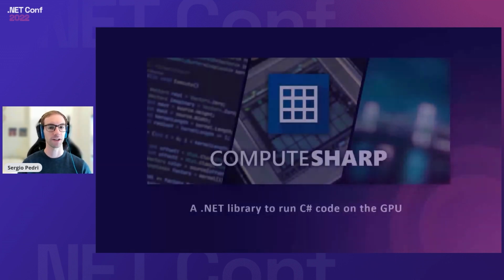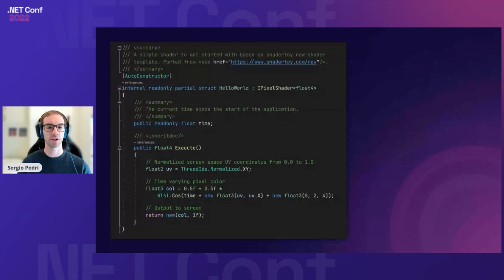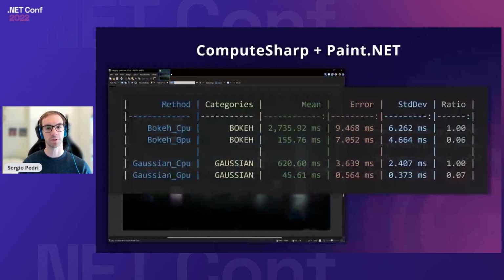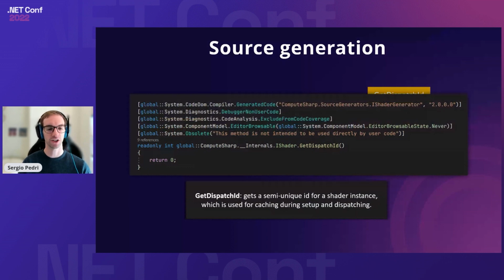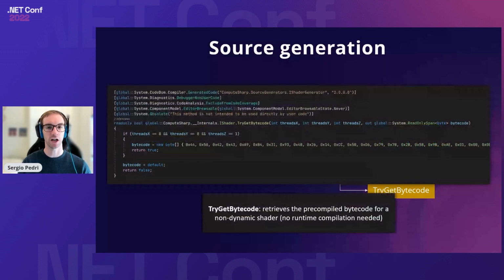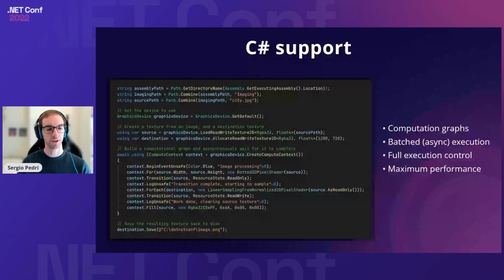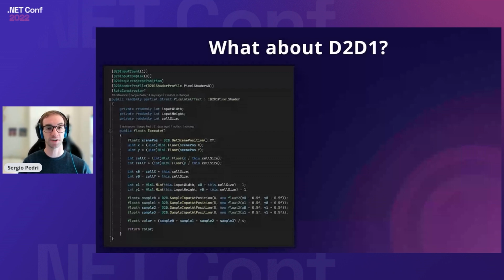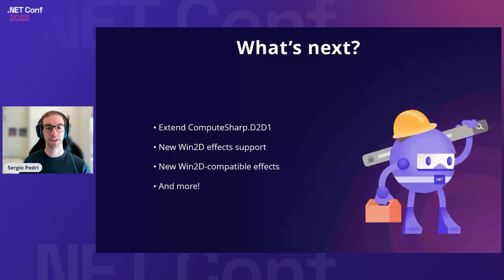Leverage the power of the GPU, DX12 and D2D1 with ease using ComputeSharp | .NET Conf 2022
GPU computing and rendering has always been extremely complex and out of reach for most C# developers, to the point most would not even try. ComputeSharp is a new open source, C# library that solves this by leveraging the power of Roslyn source generators, full C# projections for HLSL types and APIs, and higher level APIs to interact with DX12 and D2D1, to empower every C# developer to easily integrate GPU acceleration into their apps. This talk includes an introduction to the library a deep dive into its architecture and how source generators make all of this possible, extremely efficient at runtime and fully trimmable, and a demo of how to use ComputeSharp to write and run a DX12 compute shader and a D2D1 pixel shader from scratch in a UWP/WinUI 3 application, doing all from just C#!